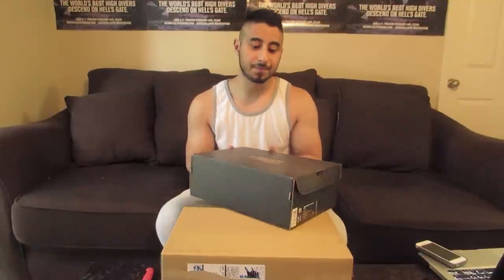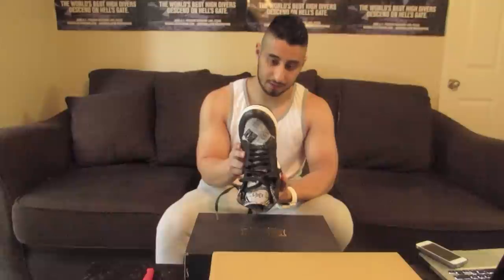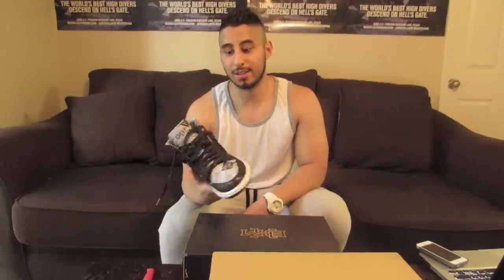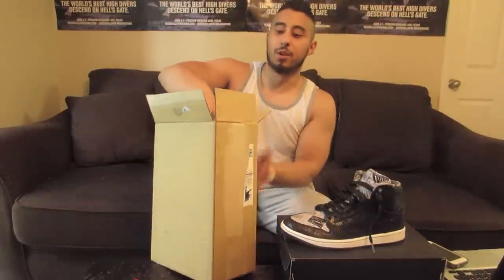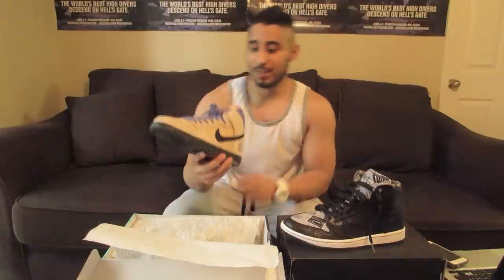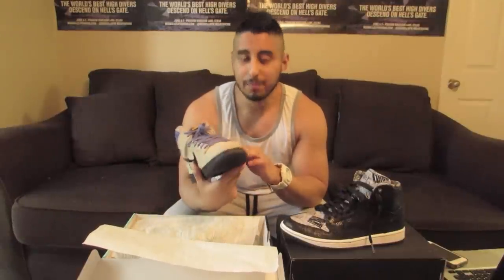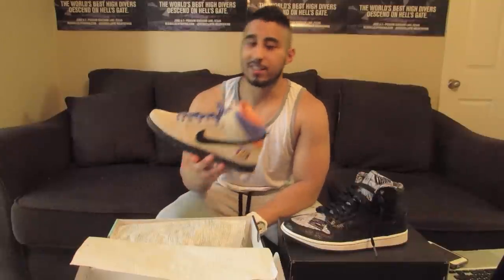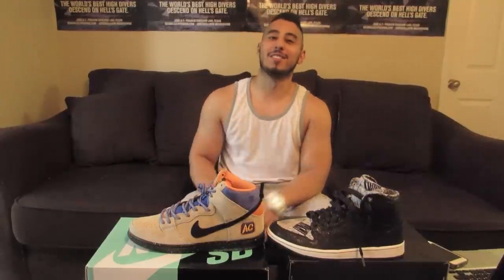Double sneaker unboxing!!